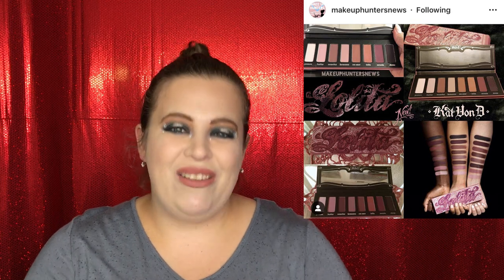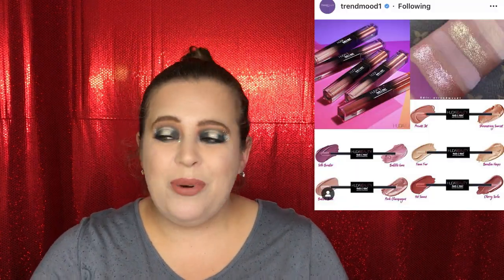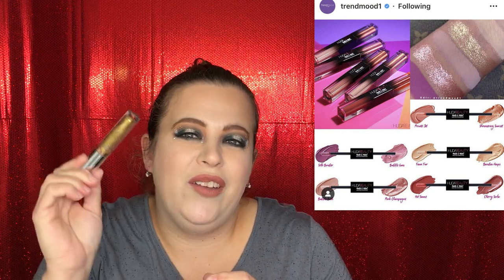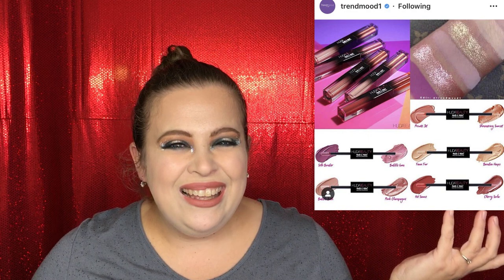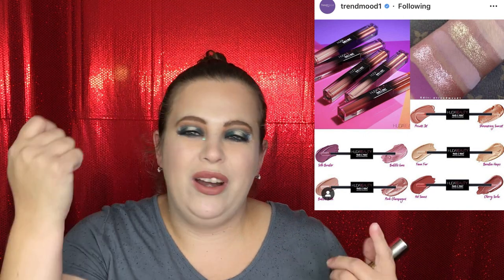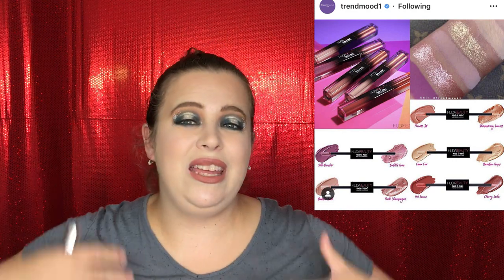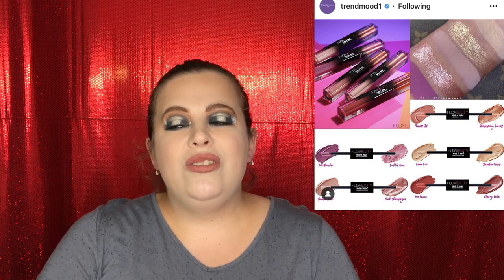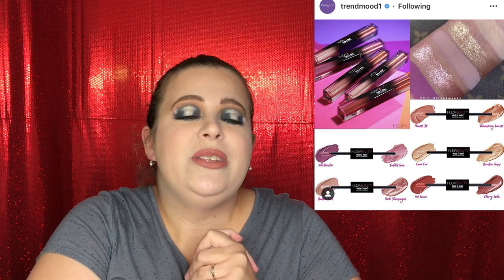Buy It or Pass It? Jeffery Star, Lunar Beauty, Huda Beauty + More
We all love makeup!!! There are just some things we do NOT need. Then again there are just some things that catch our eyes. This is my version. :)